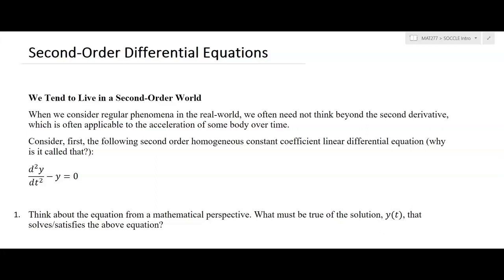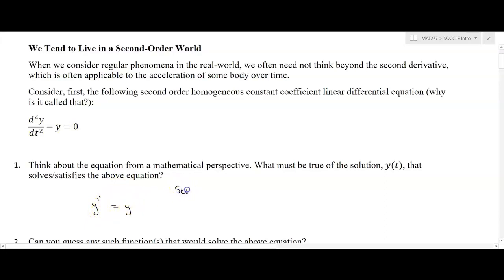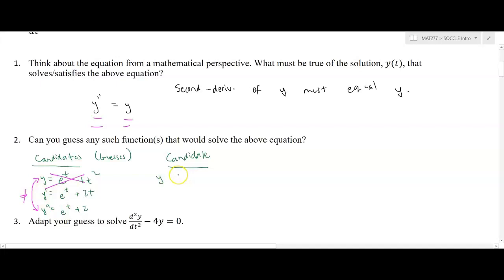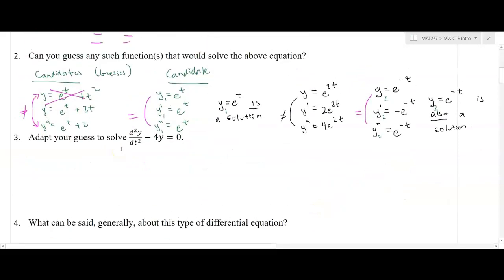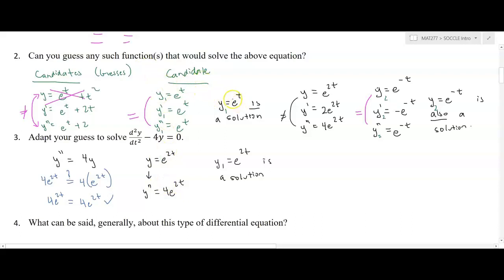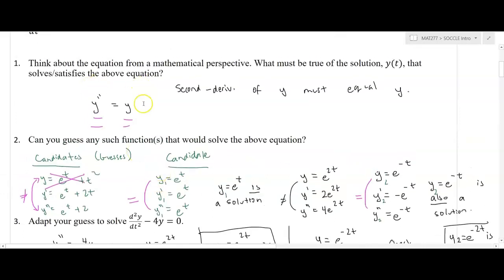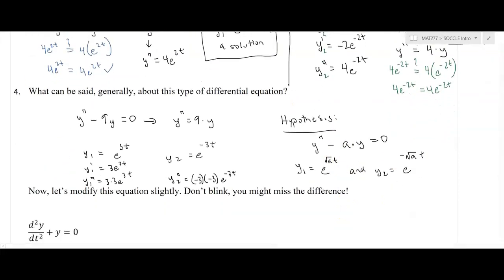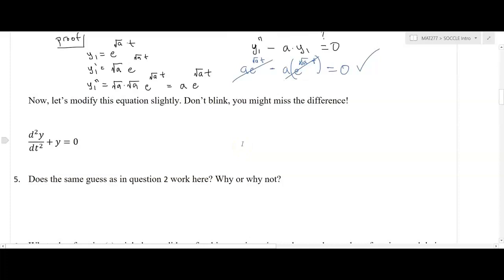Introduction to Spring-Mass Second Order ODE - Part 1